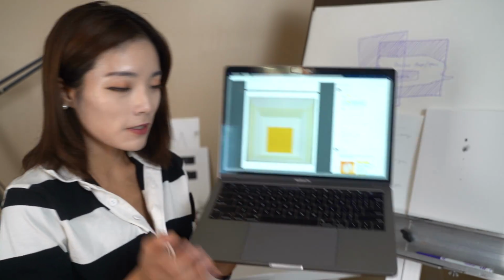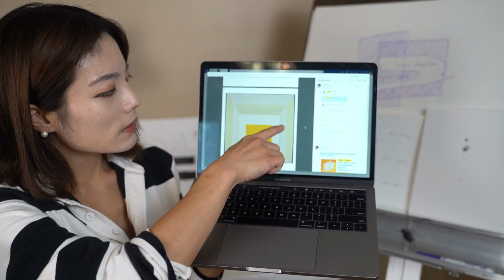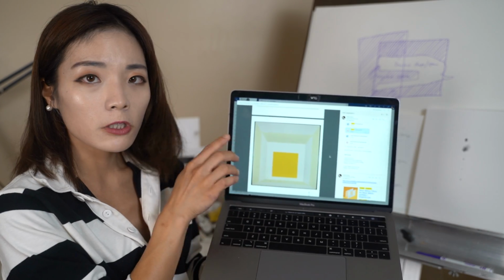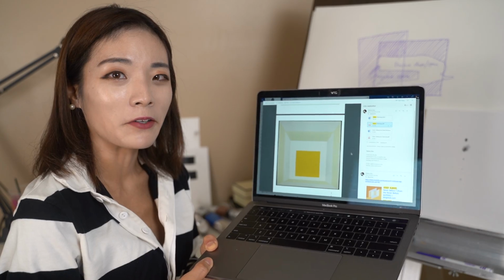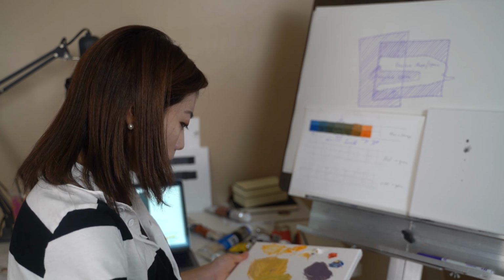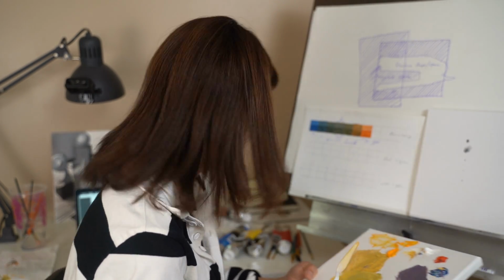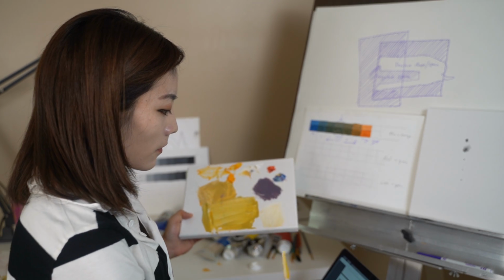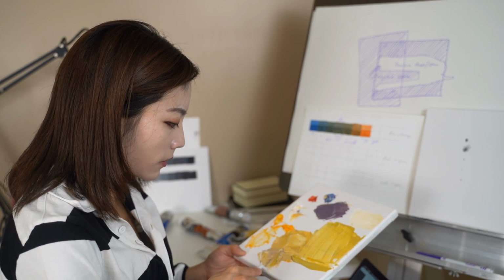Painting Getting Started with Albers